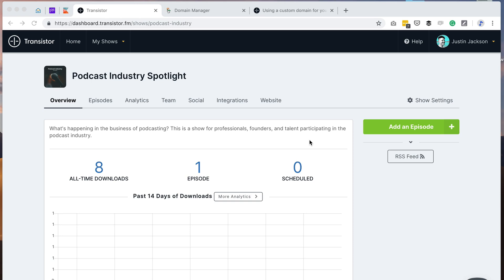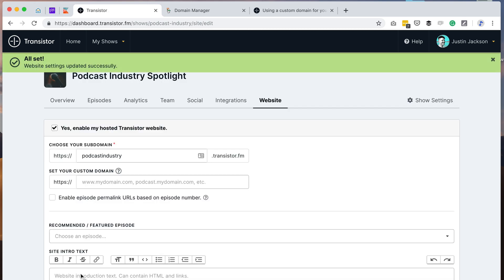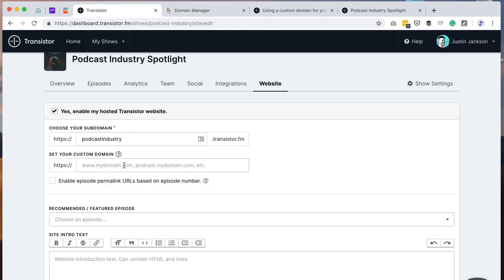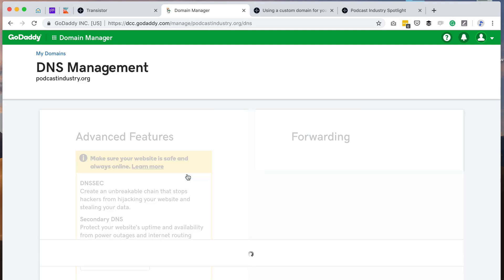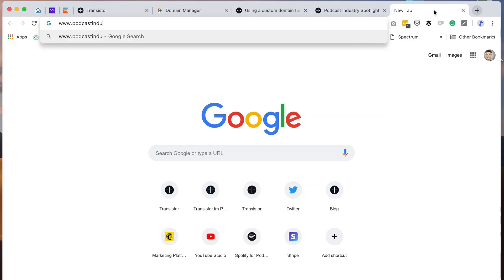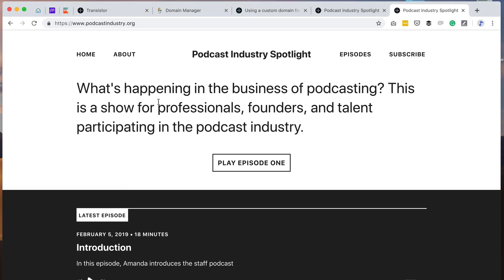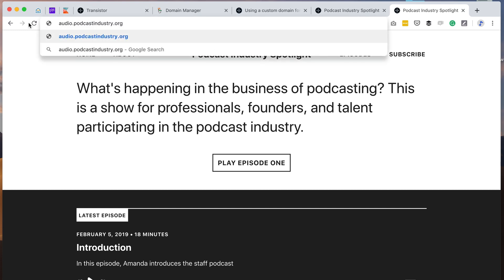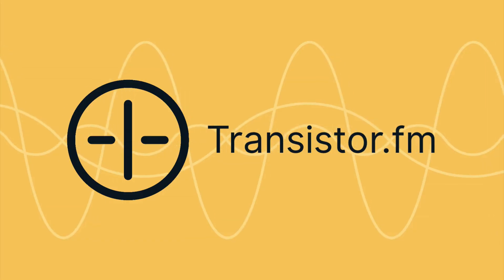Configure a custom domain for your podcast website (GoDaddy)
Transistor provides you with a built-in website for your podcast – complete with support for your own domain name and Free SSL. No more manually posting to WordPress!